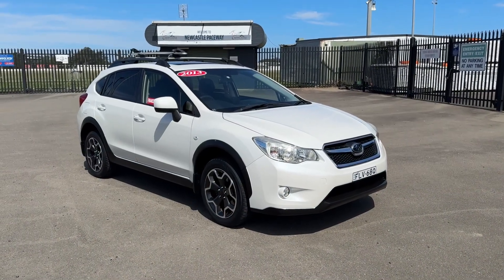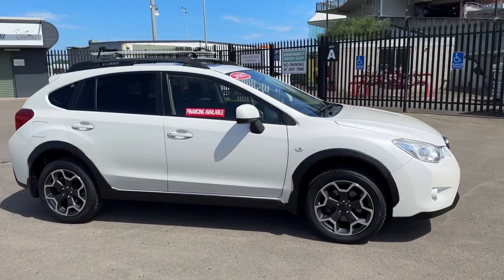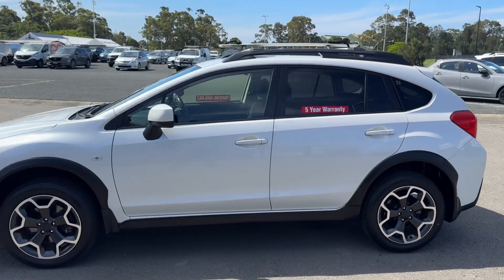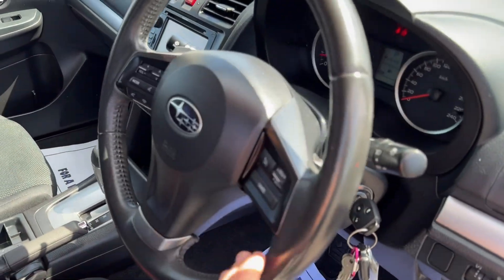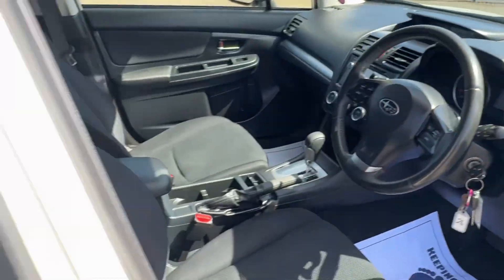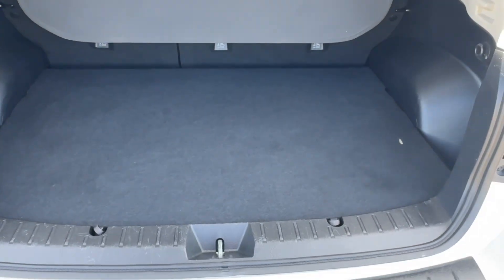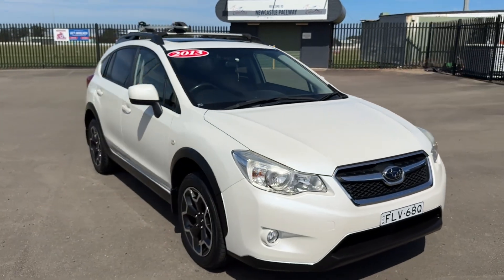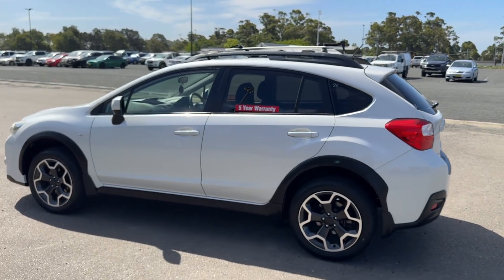2013 Subaru XV 2.0i-L Automatic AWD SUV for sale at Newcastle Vehicle Exchange